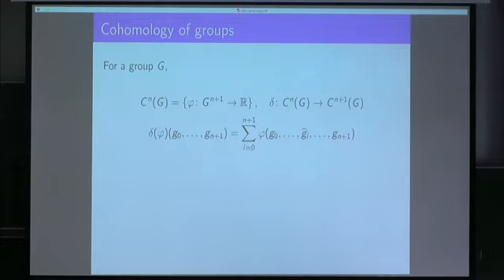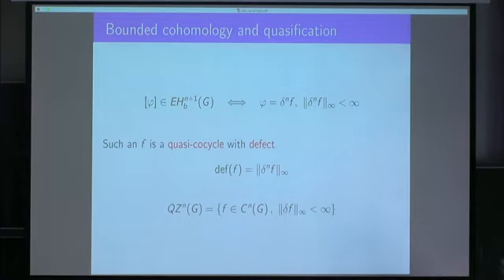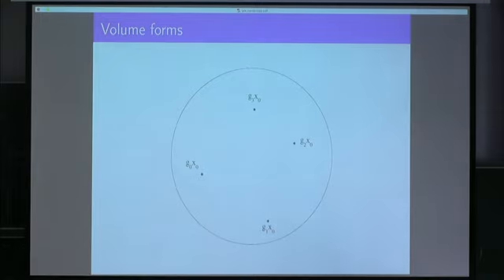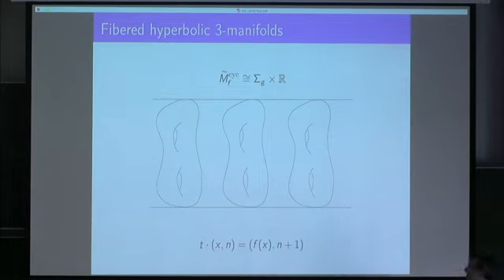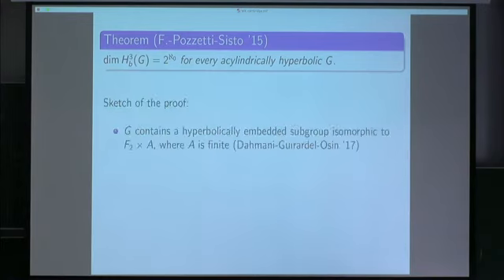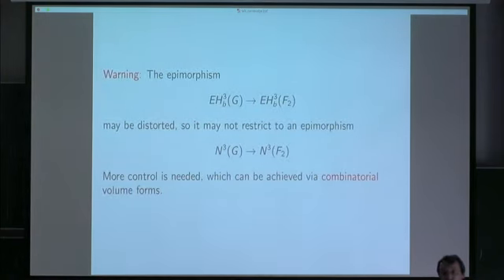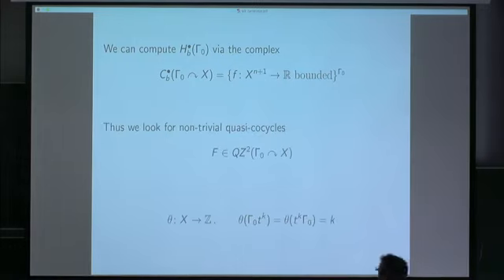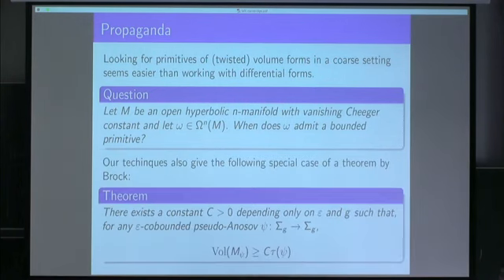Prof. Roberto Frigerio | Bounded cohomology and combinatorial volume forms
Speaker: Professor Roberto Frigerio (Università di Pisa)
Date: 19th Jun 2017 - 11:30 to 12:30
Venue: INI Seminar Room 1
Title: Bounded cohomology and combinatorial volume forms
Abstract: Co-authors: Federico Franceschini  (KIT Karlsruhe), MAria Beatrice Pozzetti  (University of Warwick), Alessandro Sisto  (ETH Zurich)        In this talk we describe a family of 3-dimensional combinatorial volume forms on non-abelian free groups. These forms define non-trivial classes in bounded cohomology, and they may be exploited to show that, in degree 3, the zero norm subspace of the bounded cohomology of an acylindrically hyperbolic group is infinite dimensional.  If time is left, as another application of combinatorial volume forms, we provide a purely cohomological proof of a lower bound, originally due to Brock, on the volume of the mapping torus of a cobounded pseudo-Anosov homeomorphism of a closed surface in terms of its Teichmuller translation distance.